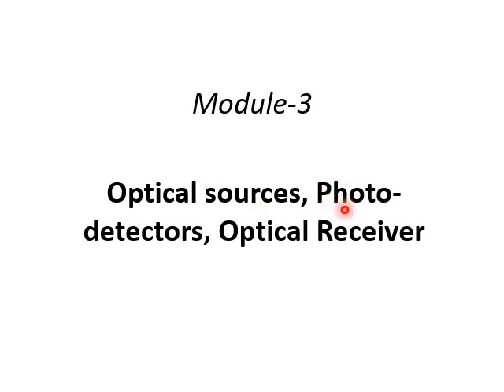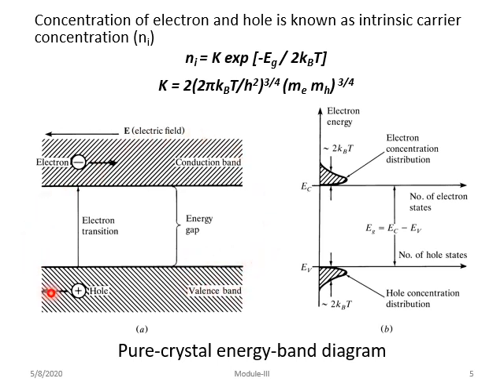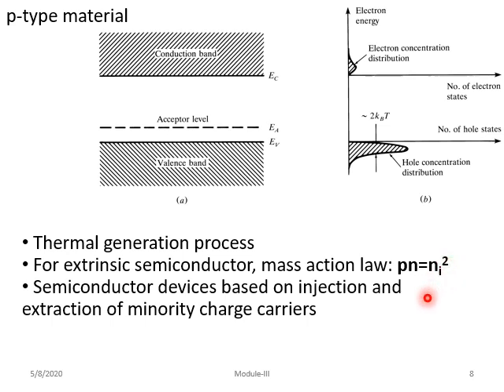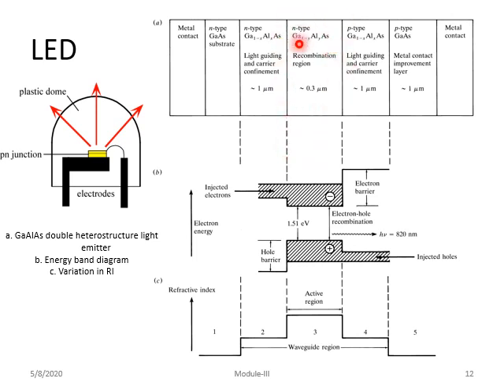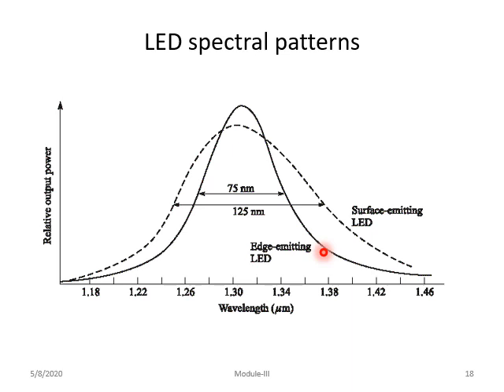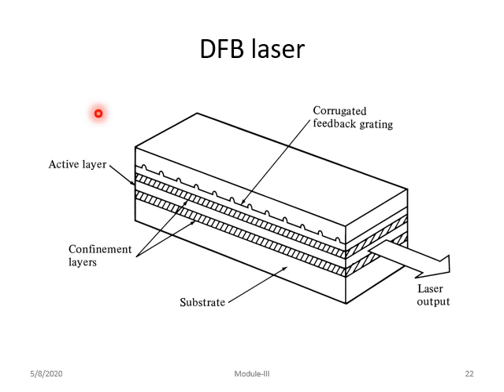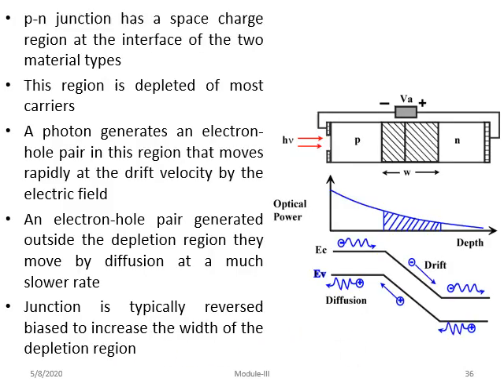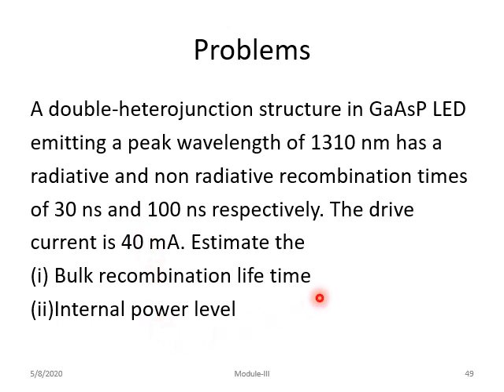8Sem-FON-Module 3-class-3(zoom )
Revision for module 3 done in zoom class by Naveen C